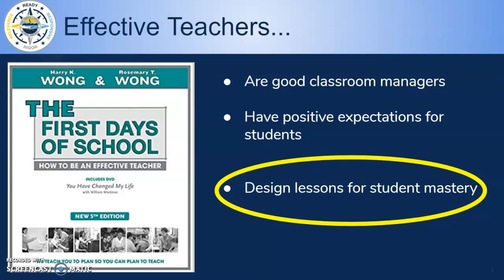Lesson Design Overview